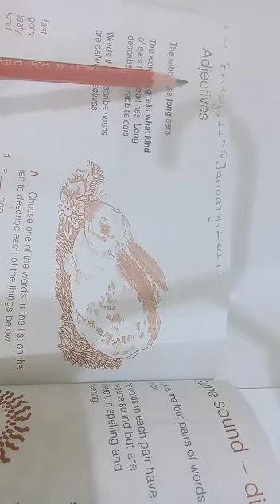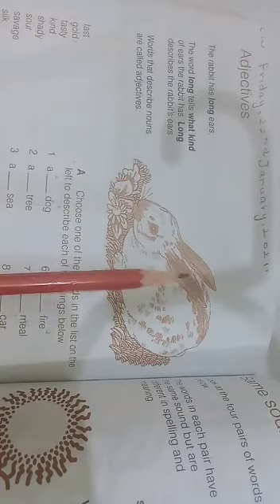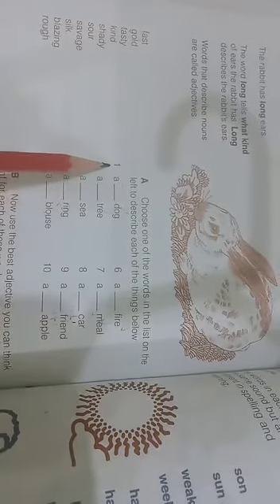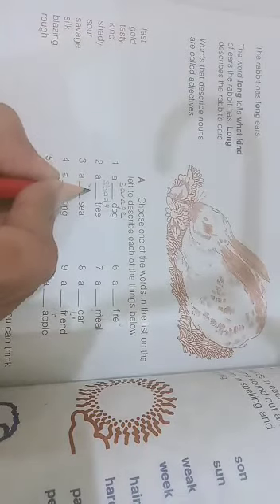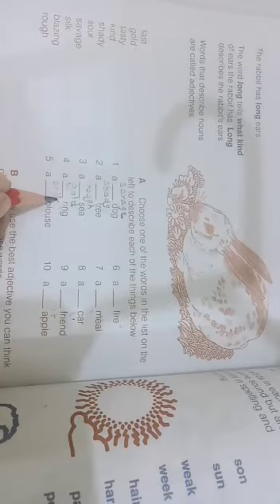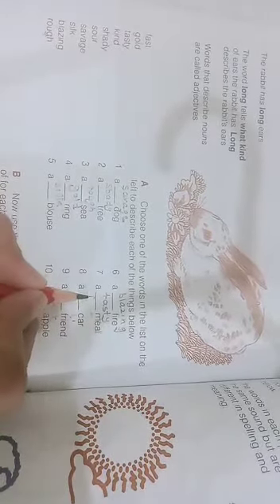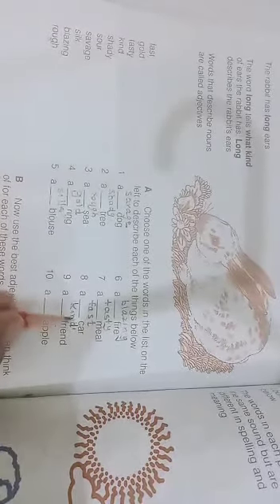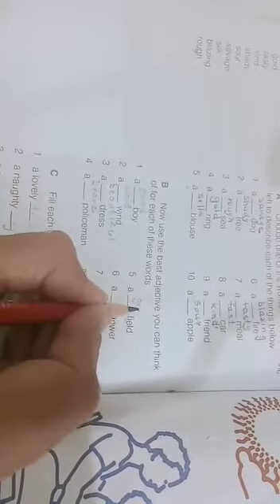Lecture of English 22-1-21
C. W Complete page # 64 on book and write any 10 adjectives in notebook .Lean  dictation line # 2